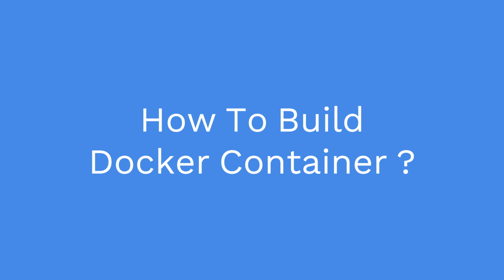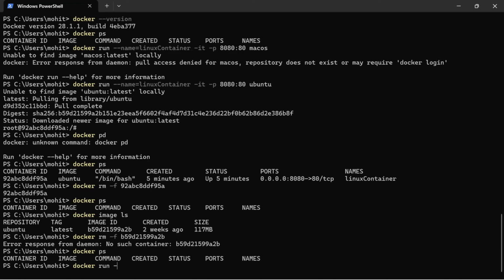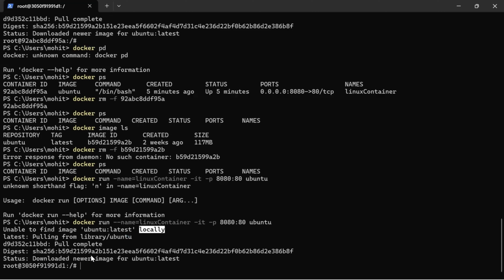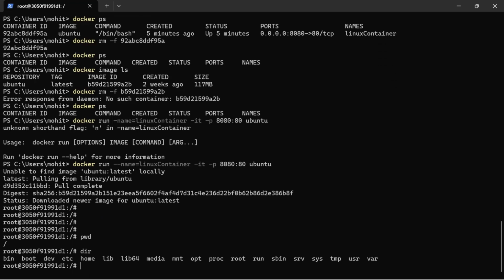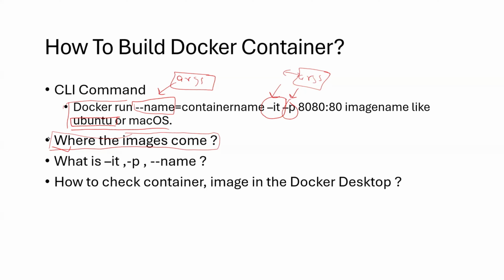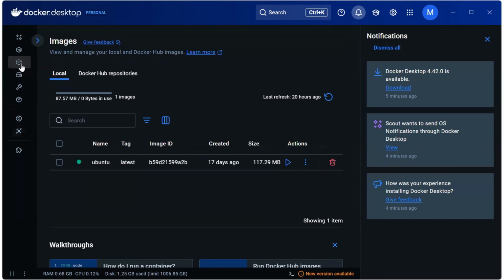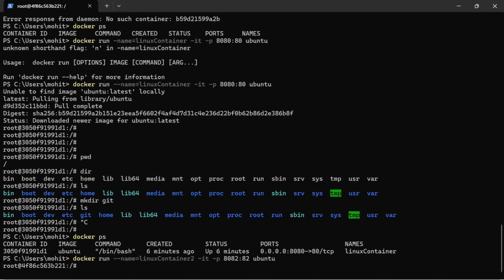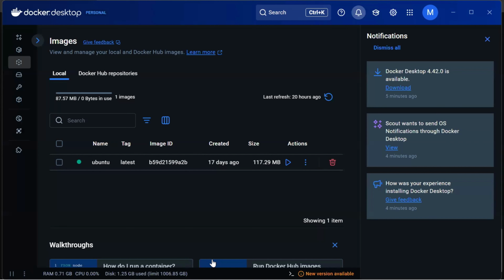Session 4 | How To Build Docker Container ? | how to build linux container ?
Installing docker

 How To Build Docker Container ?
  CLI Command
   Docker run --name=containername –it –p 8080:80 imagename like ubuntu or macOS.
 Where the images come ?
  local or docker hub.
 What is –it ,-p , --name ?
  -it = interactive shell
  -p = port
  --name  = name to be given to the container
 How to check container, image in the Docker Desktop ?
 How to check all containers running status ?
  docker ps
 how to list the images in the local ?

 None

 Docker Hub

Regards,
Encyclopedia Book